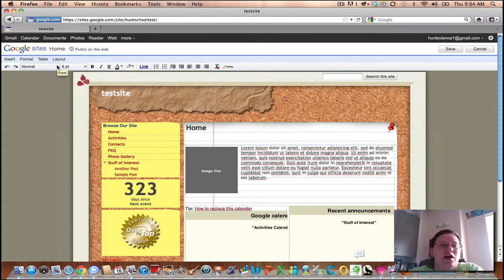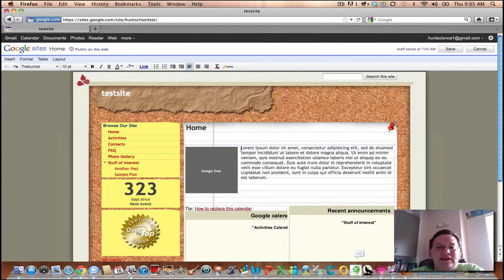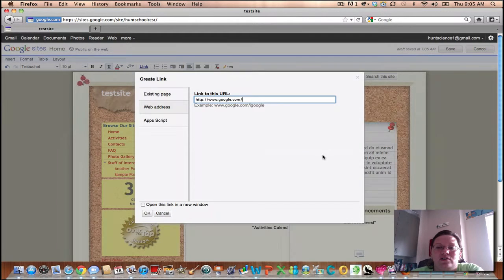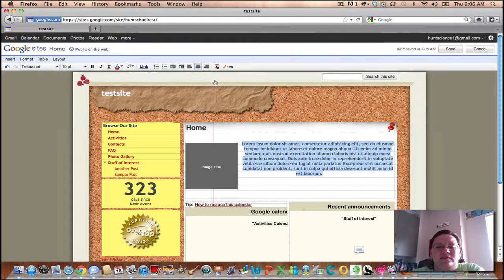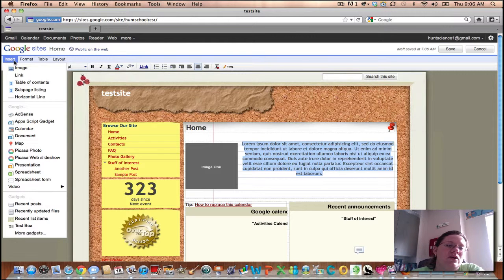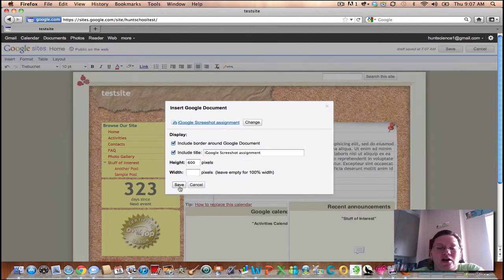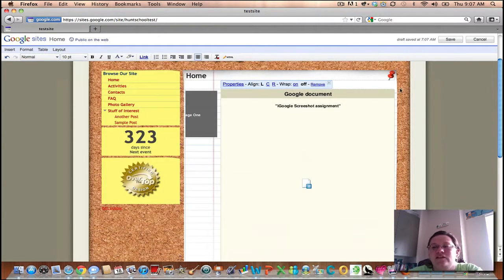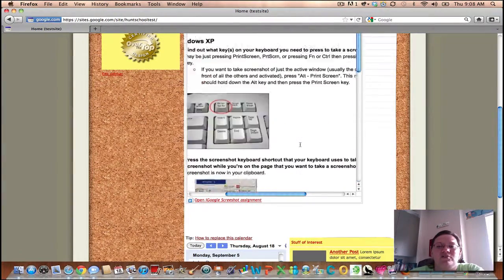EditingPages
How to edit Google Sites pages.